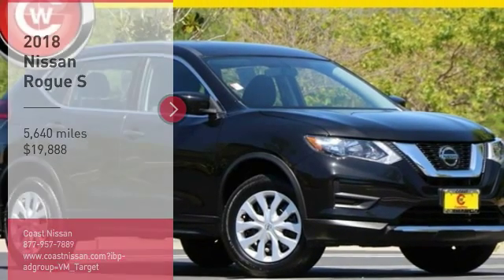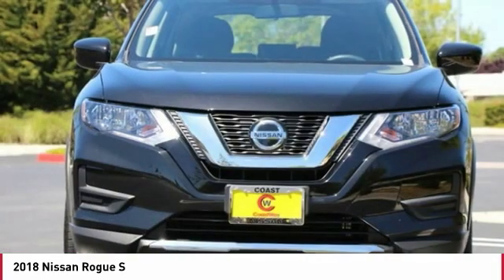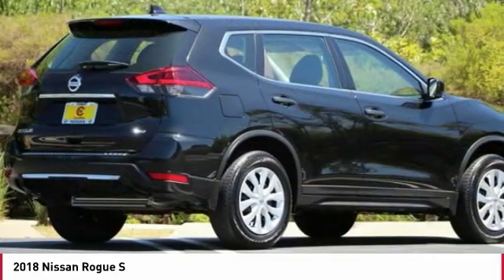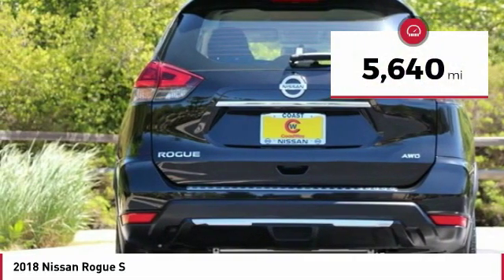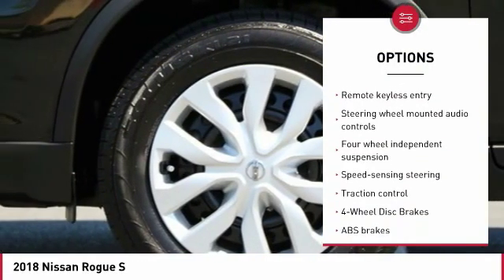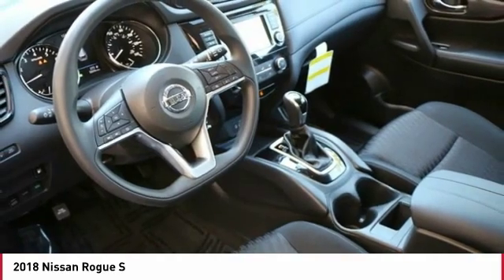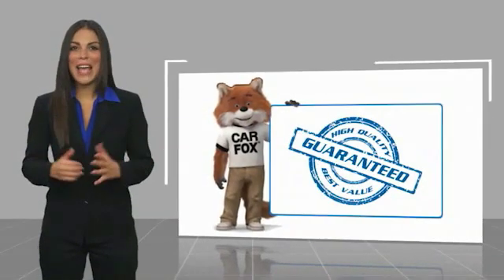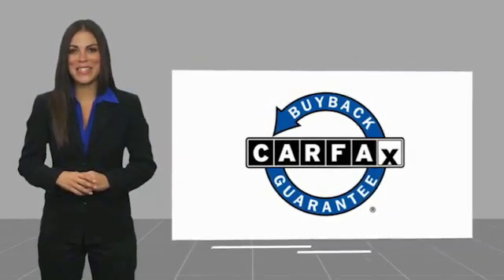2018 Nissan Rogue 2018 Nissan Rogue S FOR SALE in San Luis Obispo, CA LN18088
Coast Nissan
12150 Los Osos Valley Rd

Magnetic Black 2018 Nissan Rogue S AWD CVT with Xtronic 2.5L I4 DOHC 16V CLEAN CARFAX!!, ALL SERVICE RECORDS, GREAT GAS MILEAGE, SOLD NEW HERE, REMAINING FACTORY WARRANTY.  San Luis Obispo, SLO, Arroyo Grande, Pismo Beach, Paso Robles, 93405, Recent Arrival! 25/32 City/Highway MPG   All used vehicles come equipped 3M Clear Paint Protection PKG for  395, Door Edge Guards & Door Handle Cup Inserts. Comes with 10 Year Warranty & Free Replacement on 3M PKG, This package is in addition to any and all sale price listed on-line or at dealership.  Vehicle price and availability are subject to change without notice.